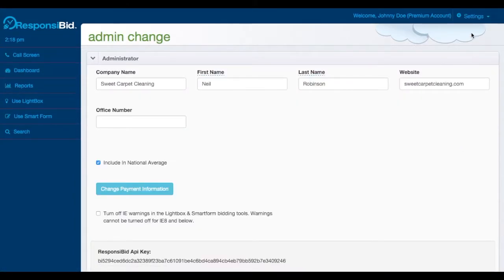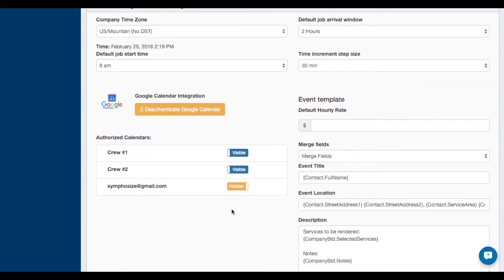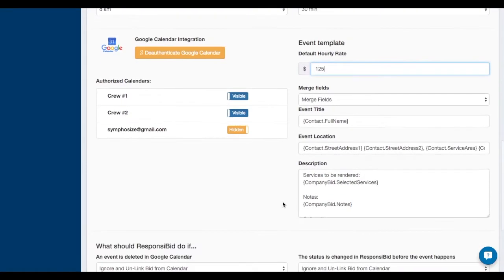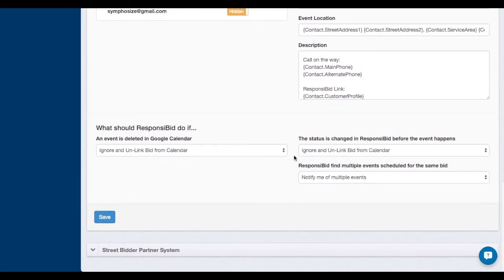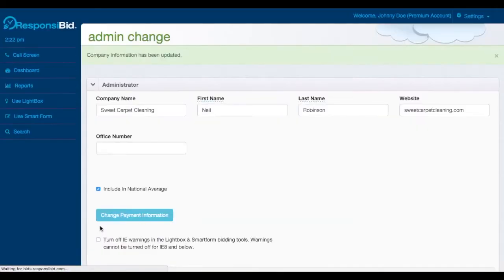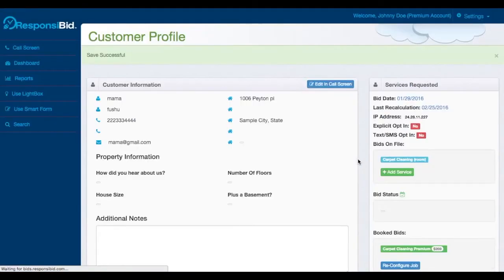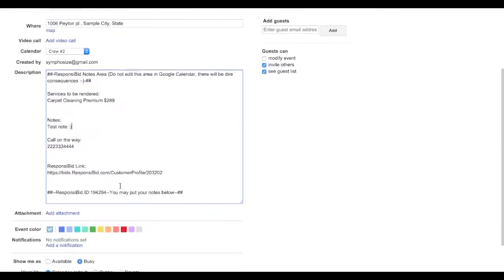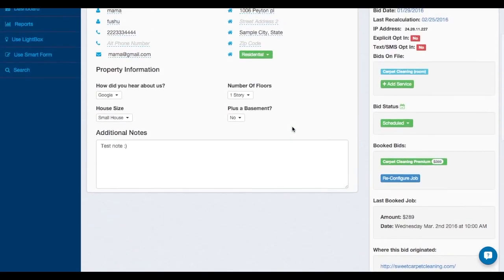Google Calendar Integration with ResponsiBid Spring 2016 update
Learn how to use the brand new Google calendar integration to make your life way easier... and ResponsiBid even more powerful!